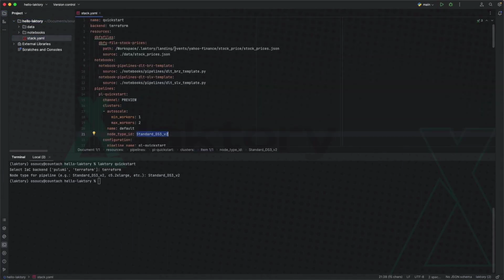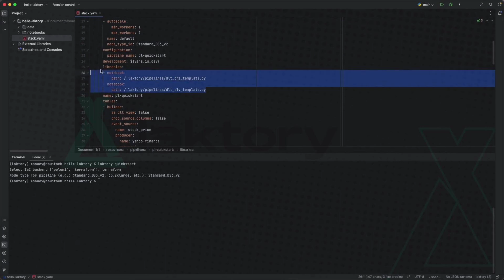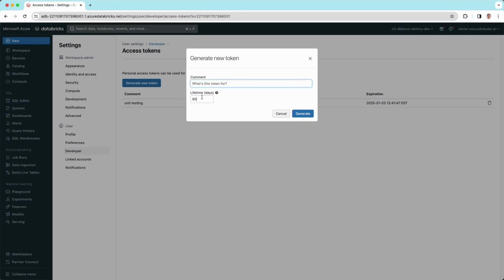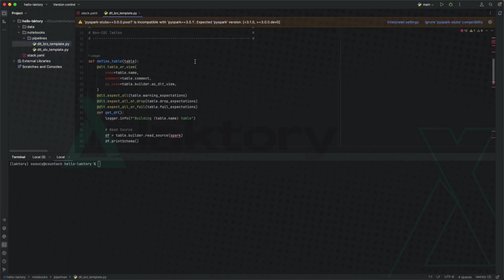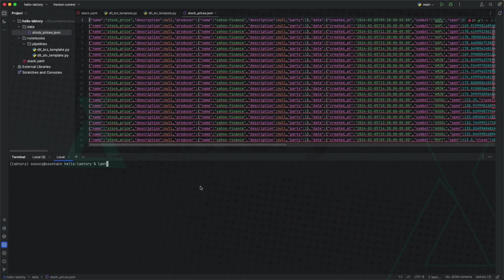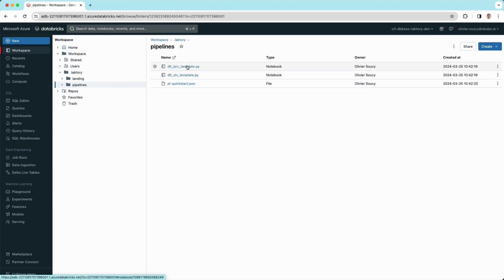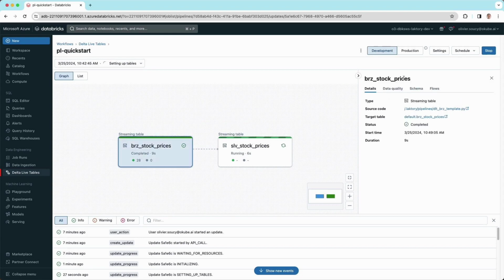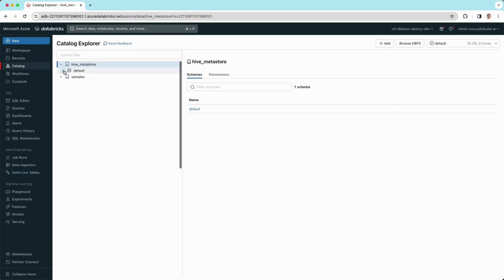How To | Get Started with Laktory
Learn how to get started with Okube Laktory, the DataOps framework. Using the just-released CLI quickstart command, you can deploy and run your first Delta Live Table (DLT) pipeline within a few minutes.

This how to guide assumes you already have Laktory installed. for installation.

Okube and Laktory are official Databricks partners.